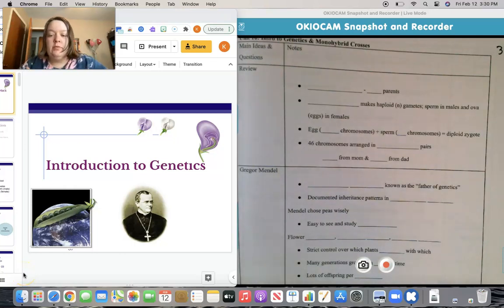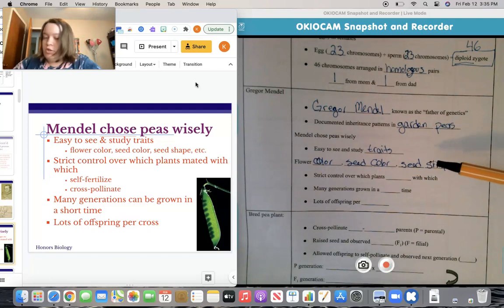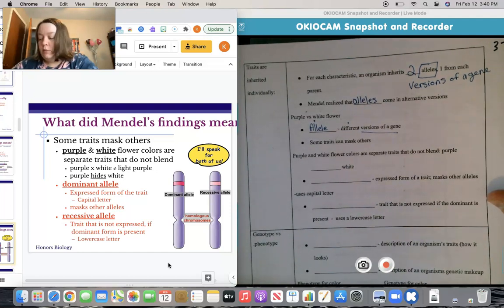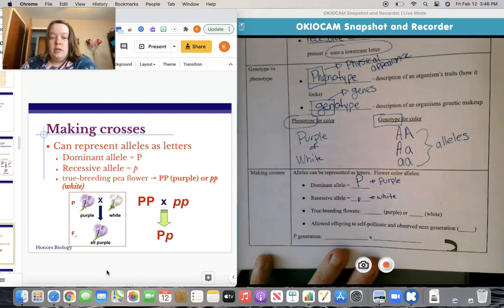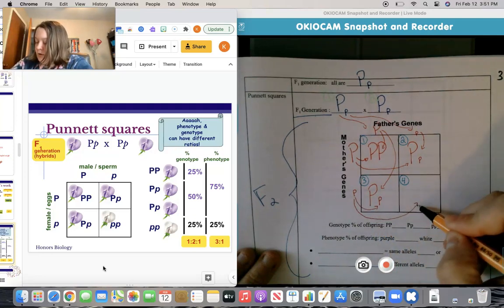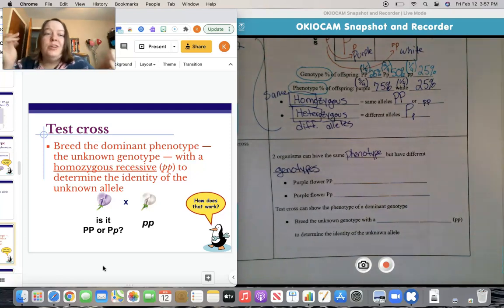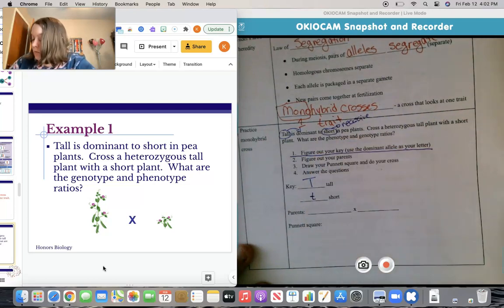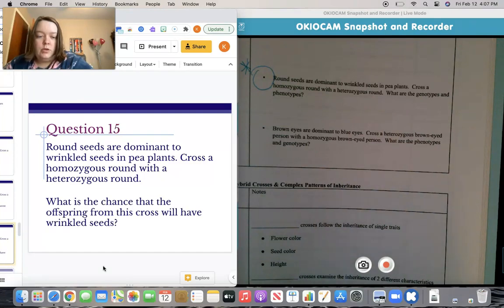Intro to Genetics & Monohybrid Crosses